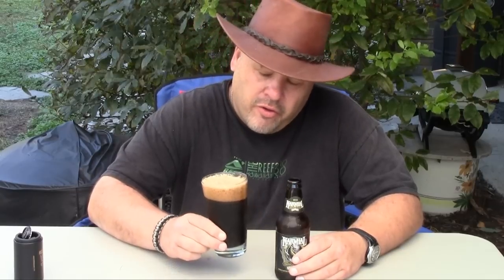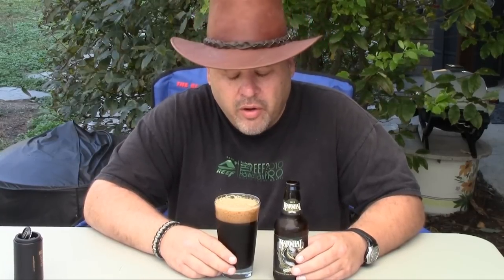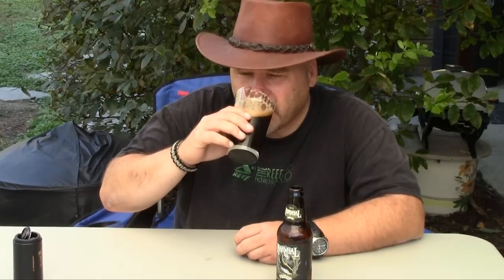Thirsty Thursday - Narwhal Imperial Stout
Here's a great offering from Sierra Nevada Brewing Company in Chico, California. Let's try their Narwhal Imperial Stout!

Copyright/Usage Info:

All video and/or still imagery in this production, including intro and exit clips was created by John Setzler / Man Cave Meals.  The music included in the intro and exit clips on this video was created from the royalty free "Cold Metal (SS_181)" or "Blues to Go (SS_180) tracks included with Sonifire Pro 5 plugin from Sonic Desktop Publishing for Adobe Premiere Elements version 10 software.